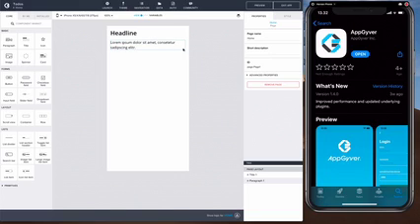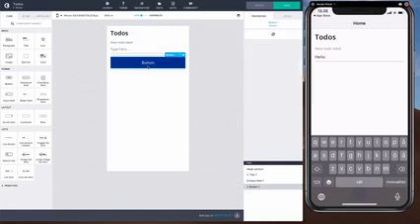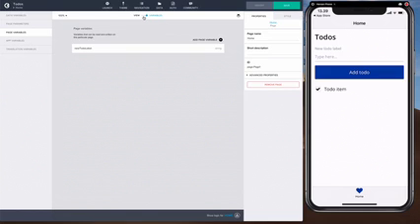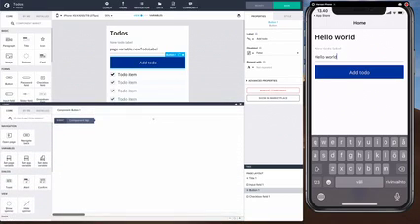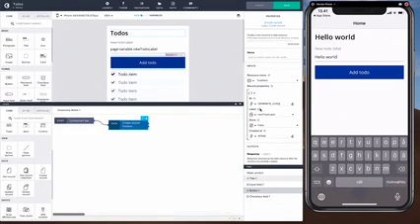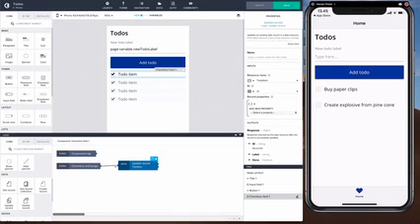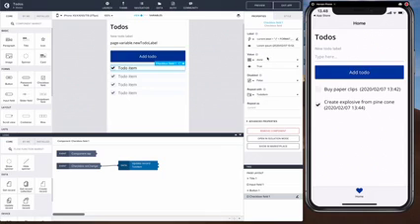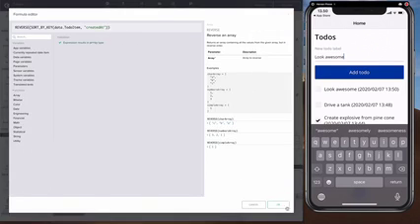AppGyver To Do App Tutorial Demo